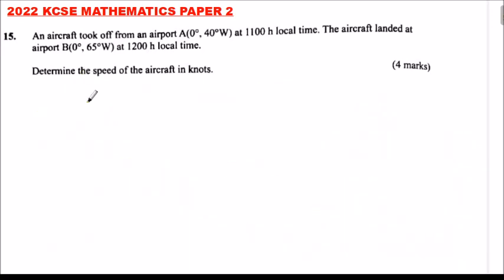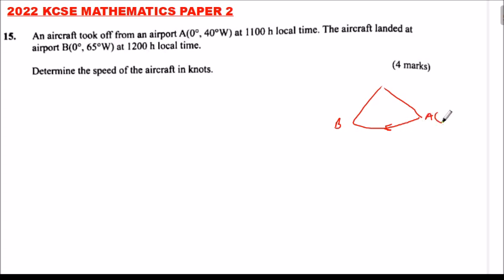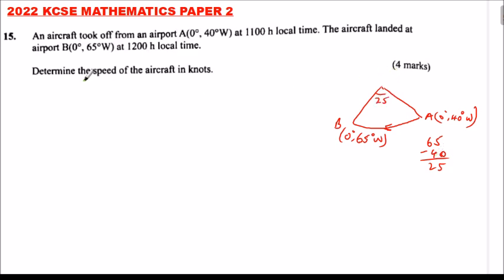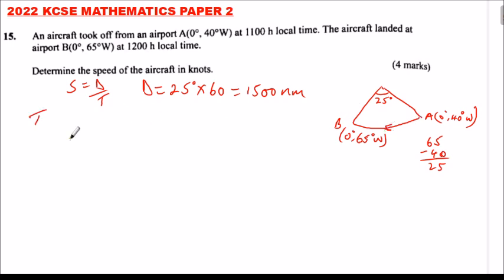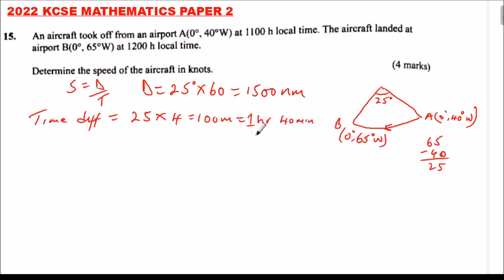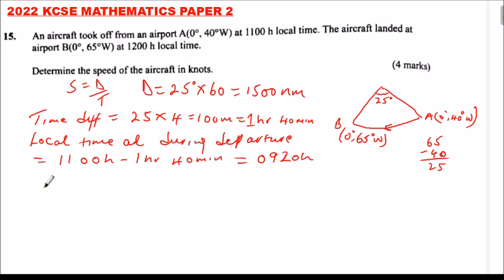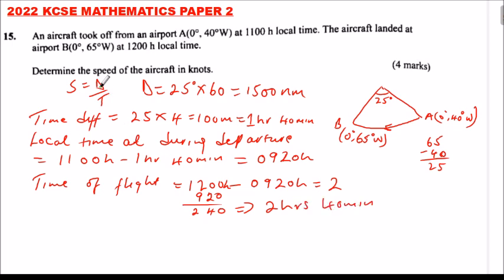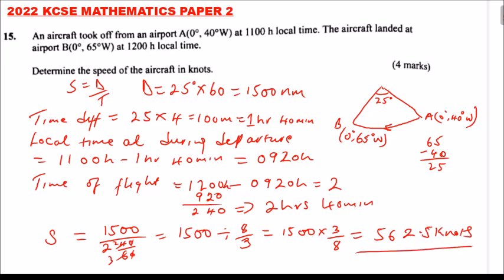2022 KCSE MATHEMATICS PAPER 2 QUESTION 15